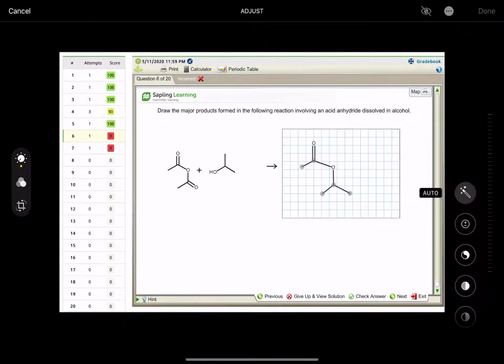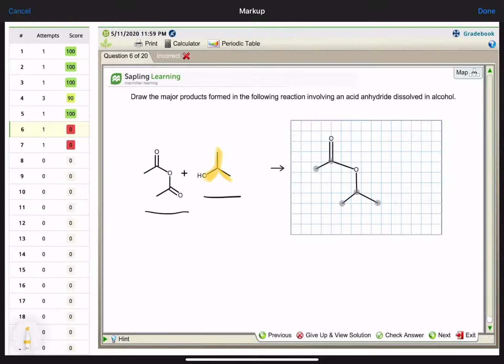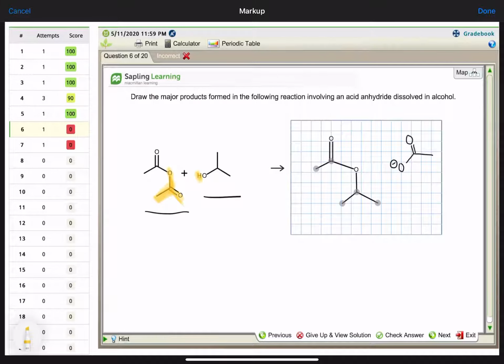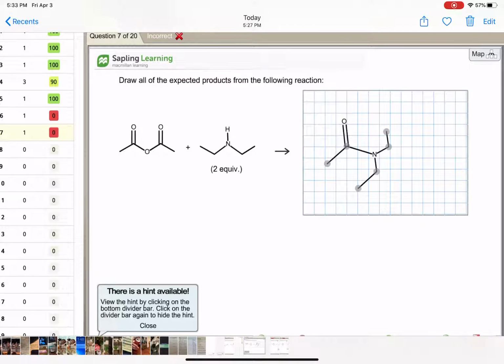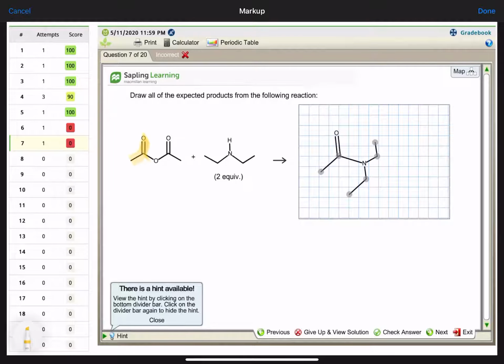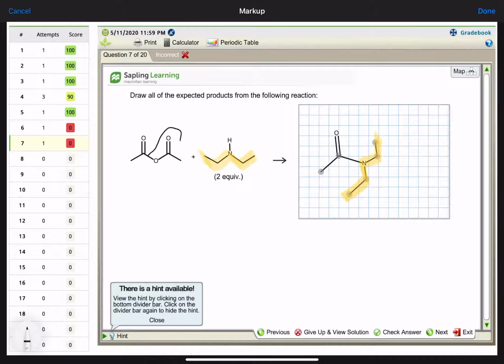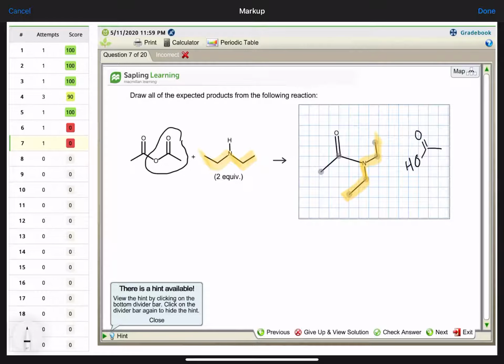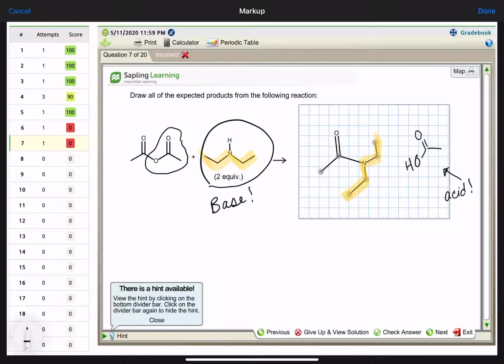Sapling Ch 21 Part 2 Problems 6 & 7